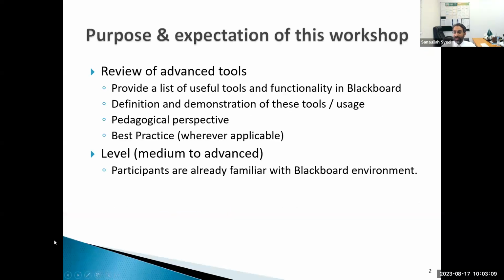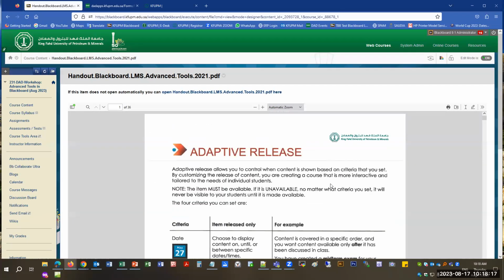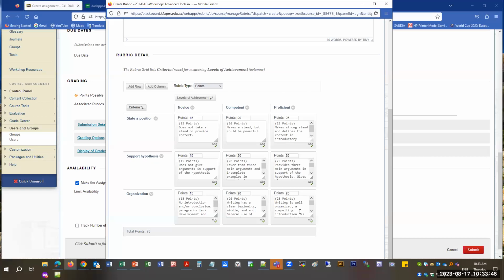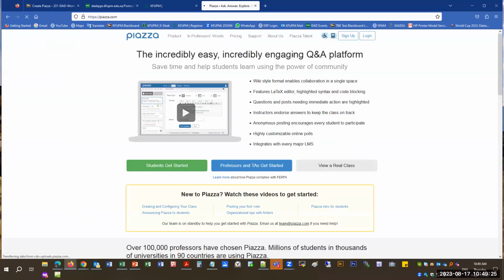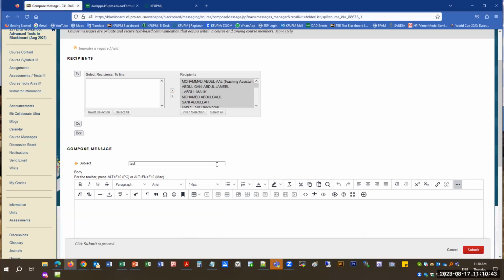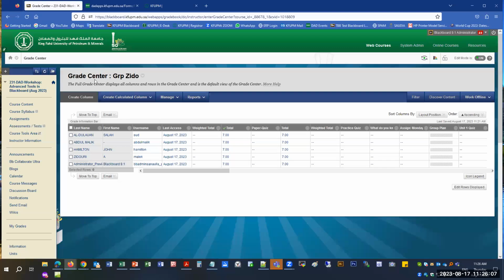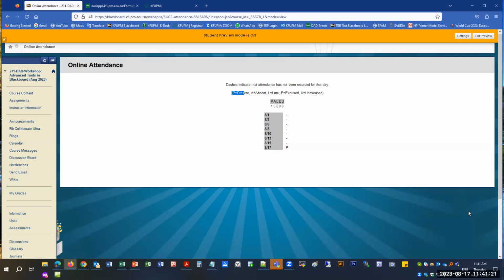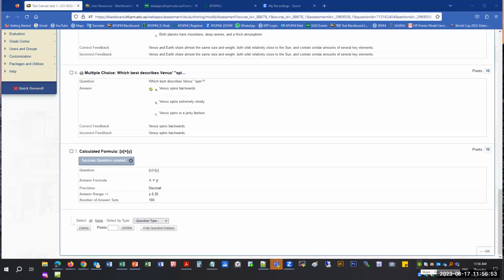KFUPM DAD: Reporting Week Activities 2023: Advanced Features of Blackboard LMS (August 2023)